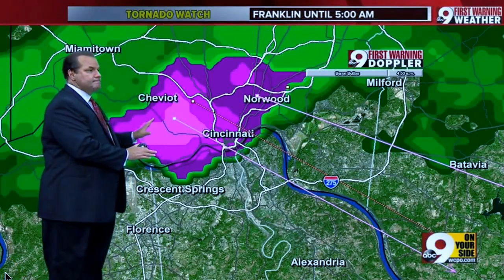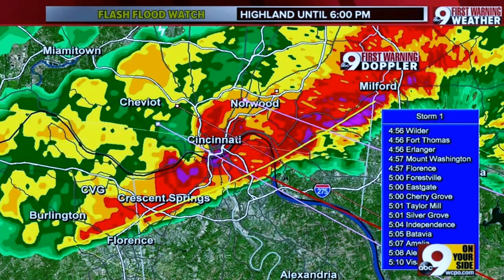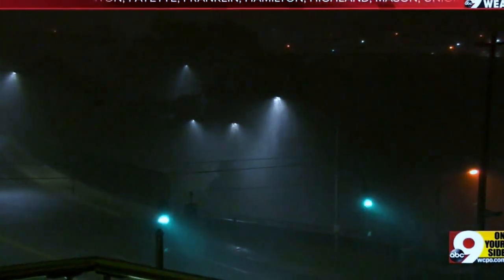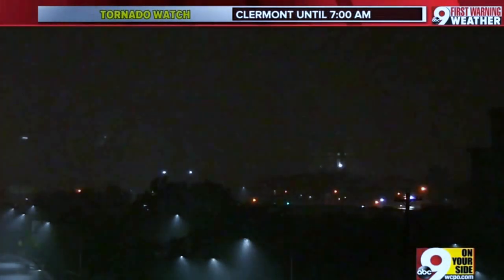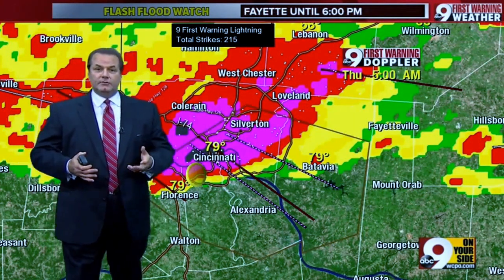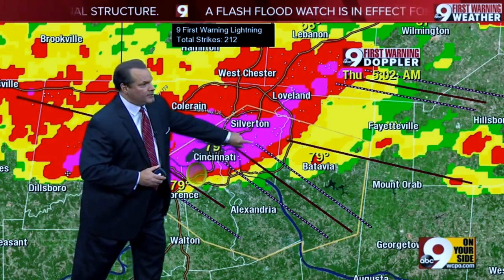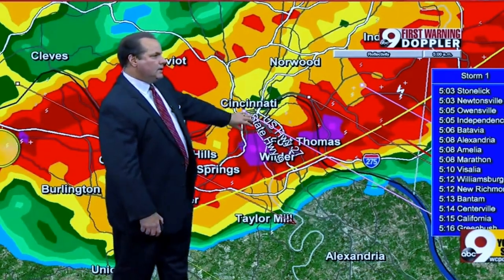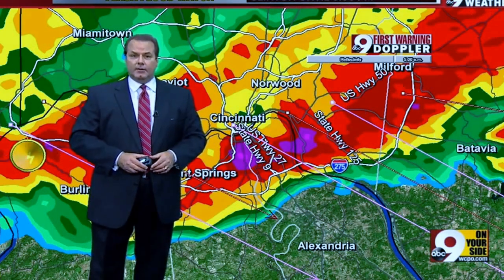Cincinnati, Ohio TRISTATE WEATHER YOU MAY HAVE MISSED OVERNIGHT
WEATHER ALERT FOR OHIO KENTUCKY and INDIANA